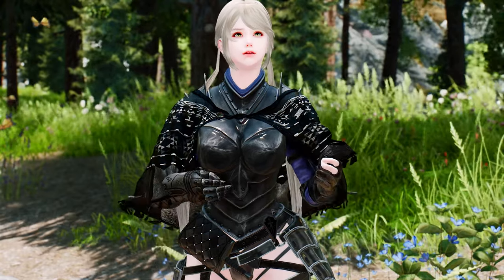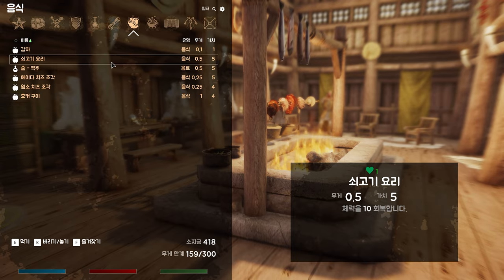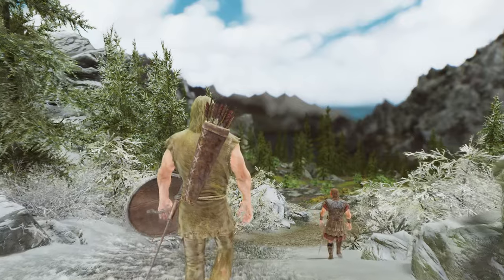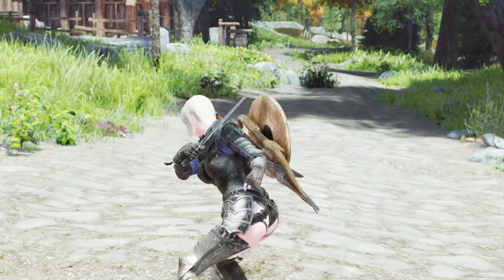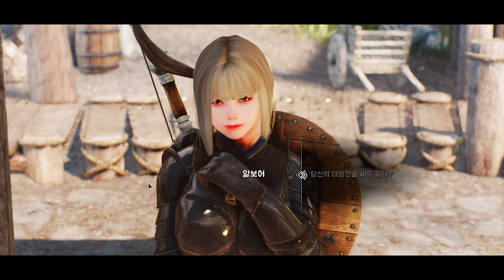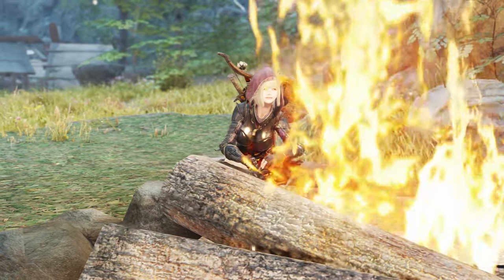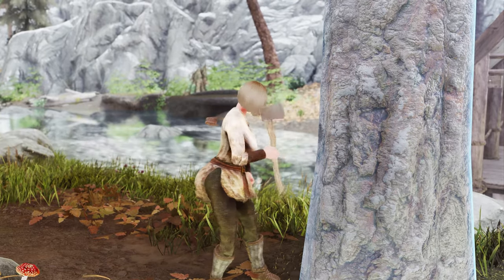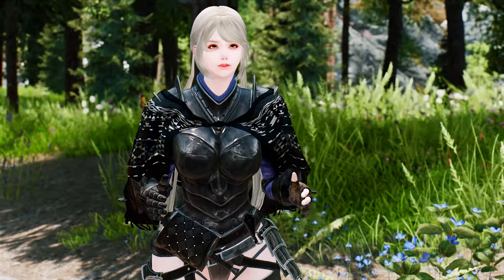How To Enhance The Skyrim Mod's Function Through Innovative Mod Combination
I. PRESET
🔴 ARJARIM Graphic Overhaul: Ultimate Edition 1.2

II. CHAPTER
00:00 Intro

00:36 I Needs I

01:02 Super Simple Needs

01:23 Show Player In Menus & Eating Animations And Sounds

01:55 Conditional Expressions

02:54 I Equipment I

03:29 Simple Dual Sheath & Immersive Equipment Displays

04:00 CBPC Equipment & Faster HDT-SMP 2

04:56 I Conversation & Voice I

04:58  Alternate Conversation Camera &  Improved Alternate Conversation Camera

05:21 Dragonborn Voice Over

05:34 Gesture Animation Remix (DAR)

05:48 PC Head Tracking and Voice Type

06:17 I Campfire I

06:42 SkyJack Simple Wood Cutter

07:24 Tools not weapons DAR animations

07:43 I Paraglider I

07:57 Paraglider Expan and Falling Art

08:15 I Show Player In Menus &  Immersive Equipping Animations I

09:01 Outro

III. ARJA's Ultimate Modlist May in 2023